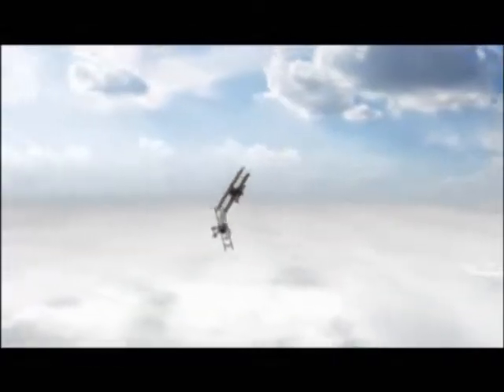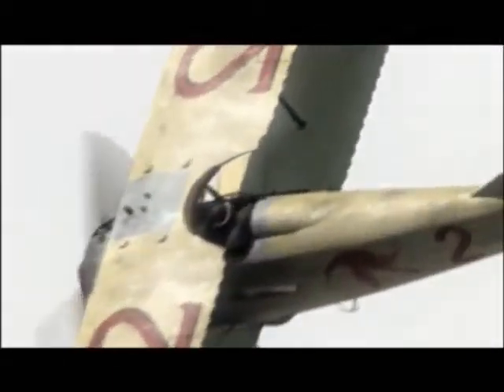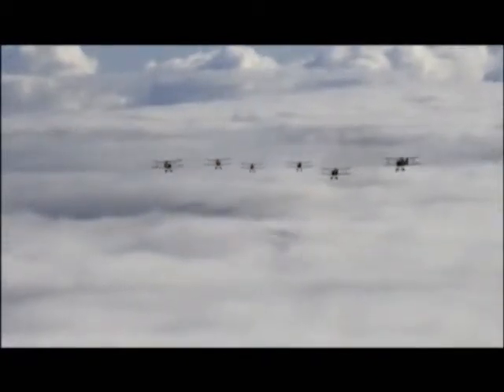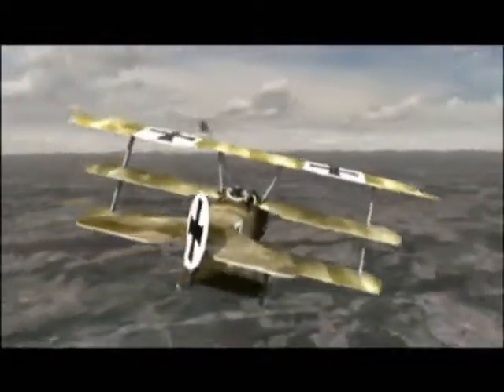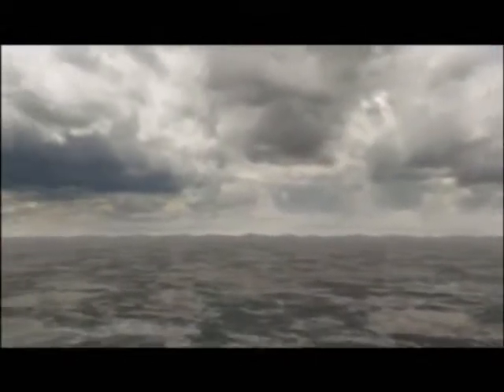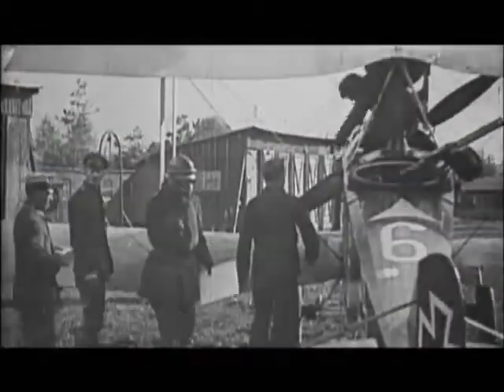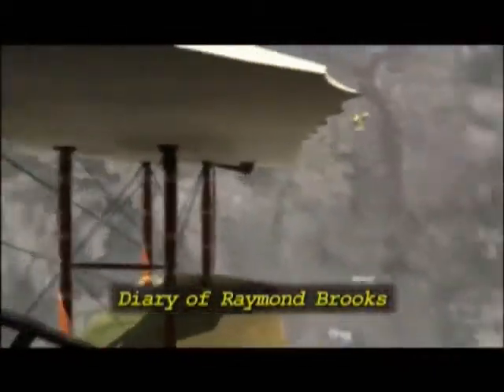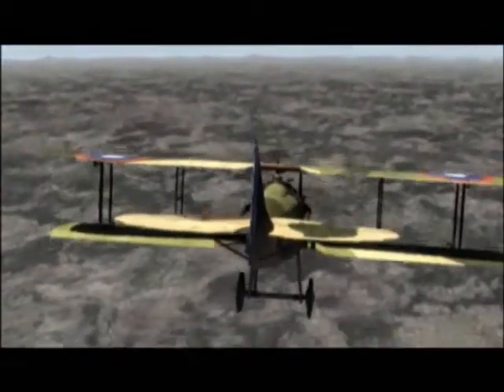The First Dogfighters complete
Limited Edition Centennial Playing Cards available now at Kickstarter

2014 marks 100 years since the beginning of WWI, the air corps, and military aviation.
These premium quality playing cards will available for a limited time only. Great for collectors, aviation enthusiast, and history buffs.